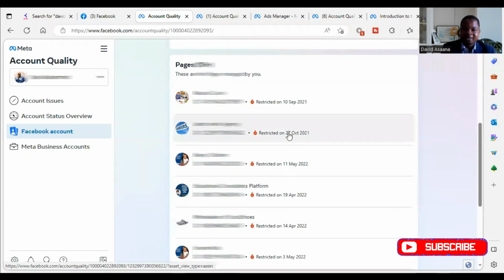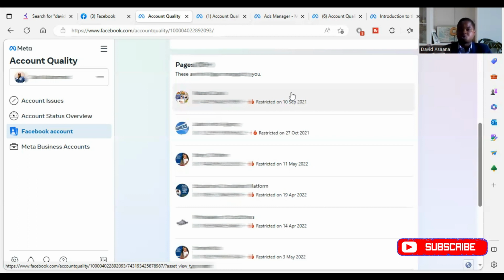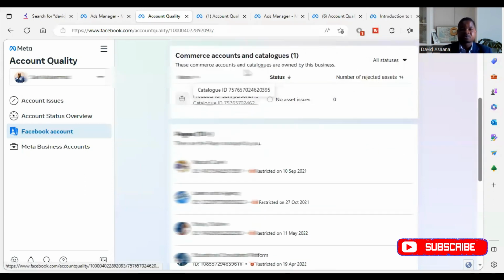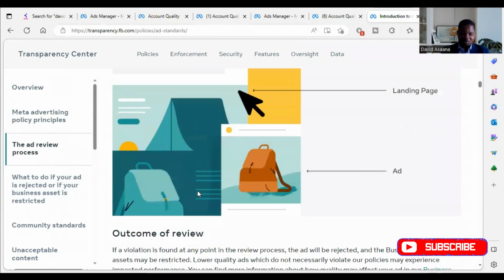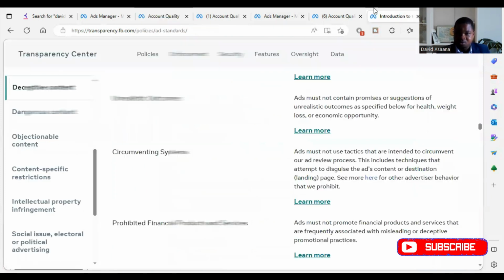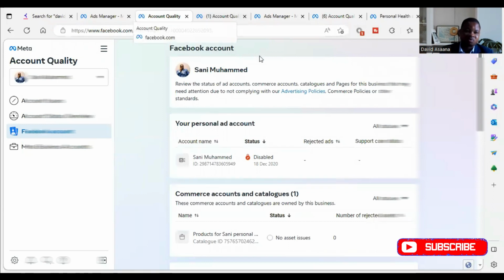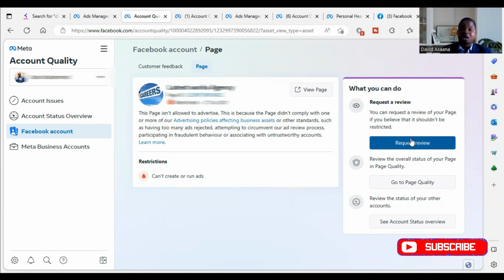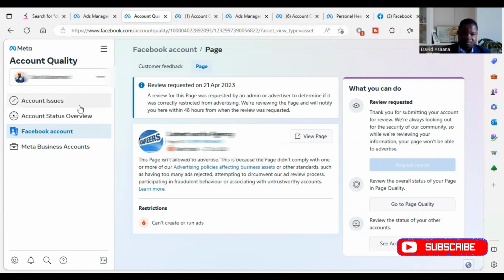Facebook page Restricted problem solve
Are you Facebook ad accounts or pages keep getting restricted without any reason no matter what you do, Follow the procedure outline above to reinstate your restricted page or ad account and learn how to avoid future restrictions. If you have advertising restrictions, I can remove it for you at a fee, WhatsApp me through the ff link: WhatsApp by following